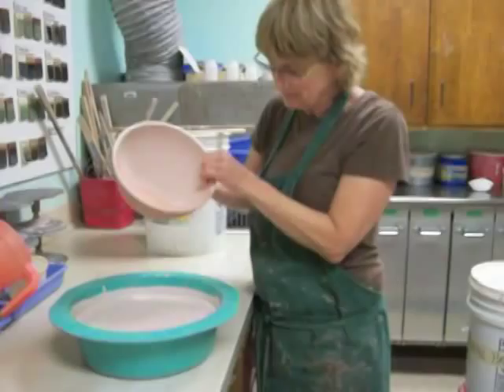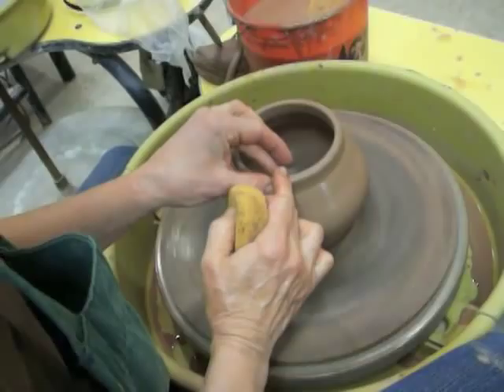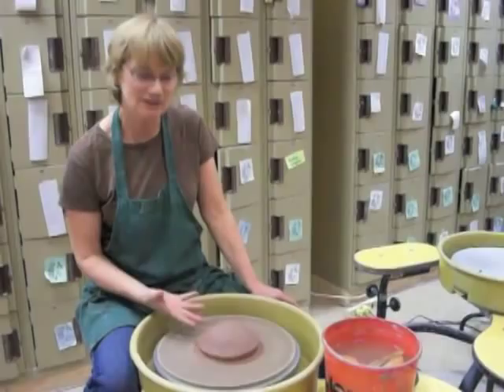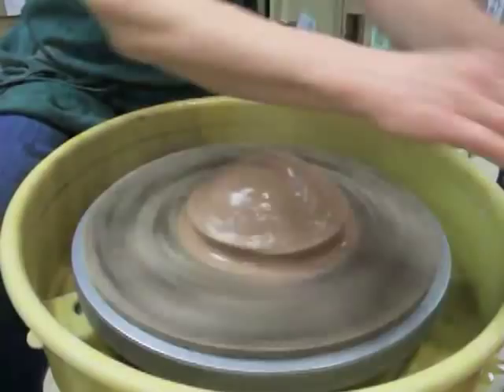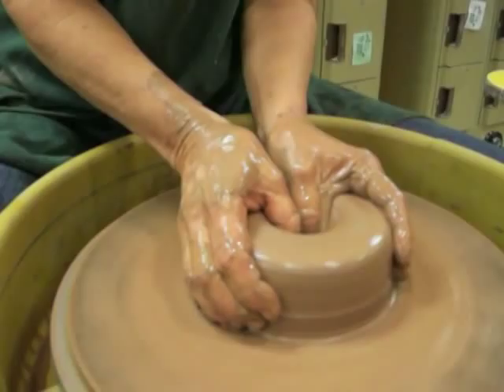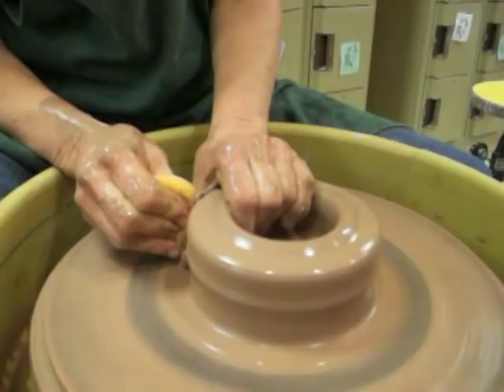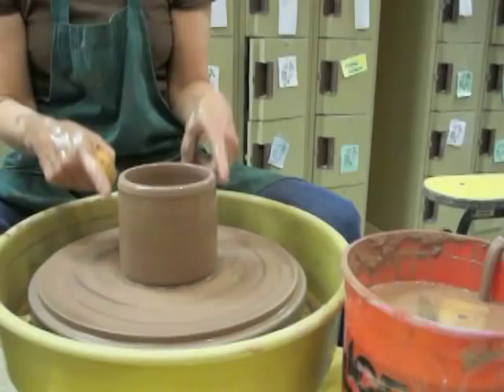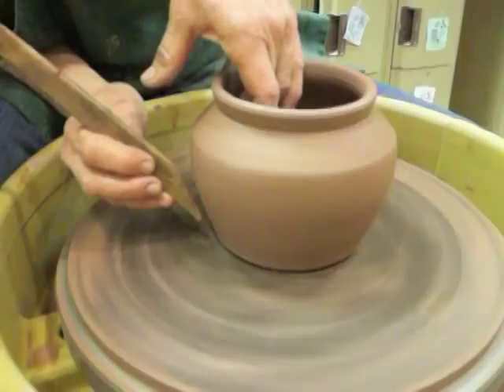How To Make Pottery on a Wheel.mp4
By Dana Edwards

Mary Ann Bonner takes a spin on creating a classic dish.

The 57-year-old potter came to the University of Florida as an undergraduate ceramics student, then to teach beginning and advanced pottery classes in the J. Wayne Reitz Union Arts and Crafts Center for the past 30 years.

"It's a classic story," Bonner laughed. "When I took my first clay class that was it. I went to grad school, mainly because I just wanted to keep making pots; it was really very silly."

The pottery instructor says her favorite part about teaching is showing the students how to throw a pot on the potter's wheel and seeing them progress each week. The students bond with Bonner and with each other.

"Potters just seem very sharing," Bonner said. "My classes like to have potlucks so that they can have a way to show off what they made with food in it. So, potters like to eat and share their knowledge!"

When Bonner isn't teaching part-time, she works at home making pottery pieces for artisan's guilds and festivals. Bonner sells her works along the coasts of Florida and even to some places in Georgia, where she earned her master's degree.

Bonner knows people are "drawn to clay," as evidence from her full pottery classes each semester. She accepts about eight to 10 students in each class, 30 percent of which are outside UF.

"I'm dedicated to my students," Bonner said. "I want to show them what they want or need."